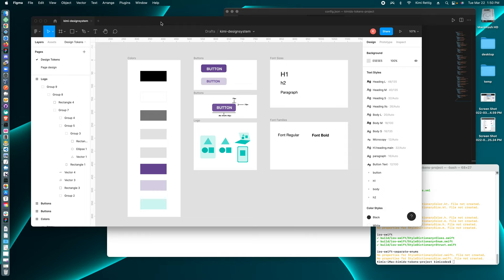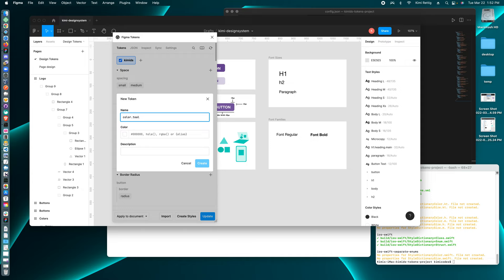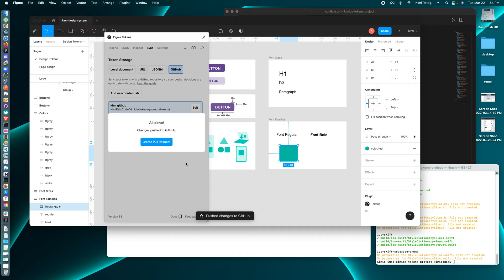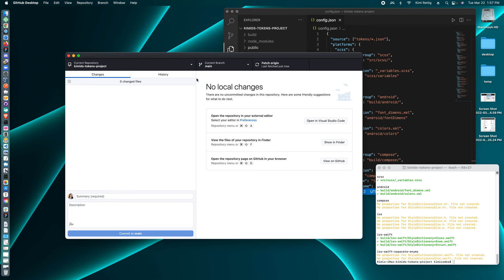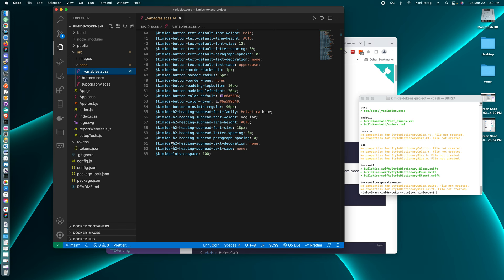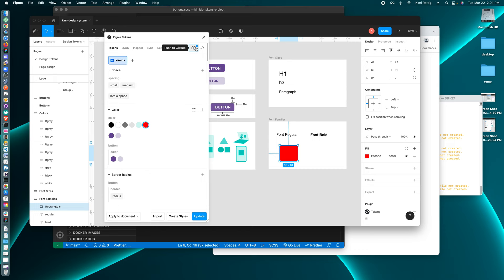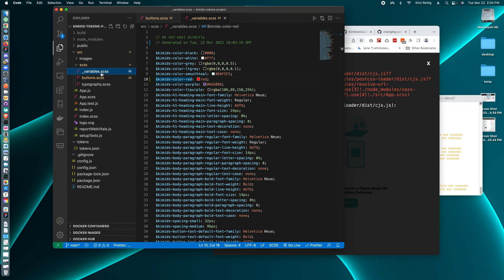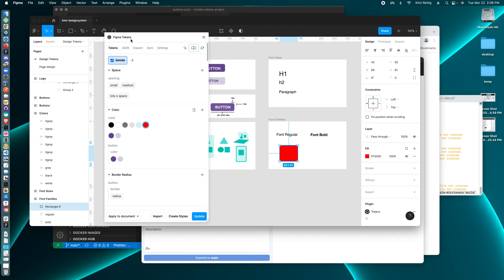Figma Tokens Plugin (version 88) and Style Dictionary for a Design System to React workflow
I created a practice project to show how to export design tokens using Figma Design Tokens plugin in Figma to Github and pull tokens down into a React app, then transform the design token JSON with the Style Dictionary CLI tool into a stylesheet you app can use.